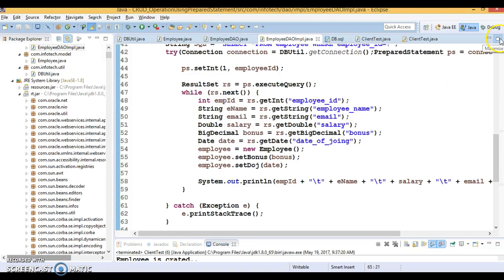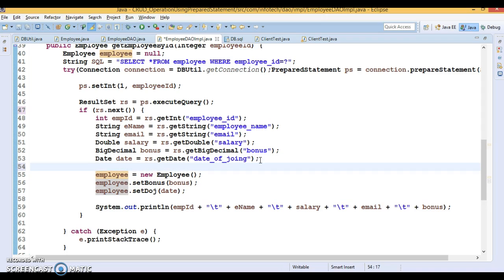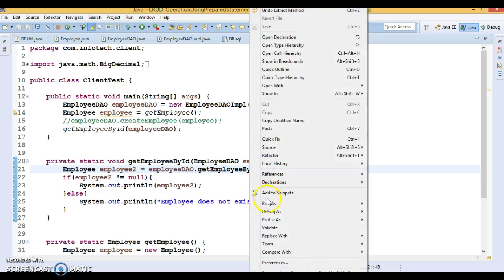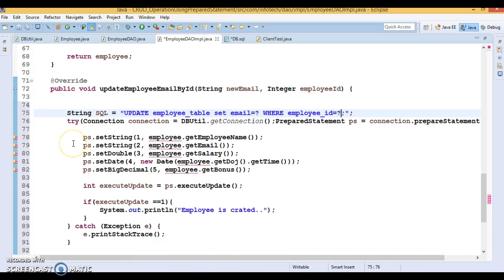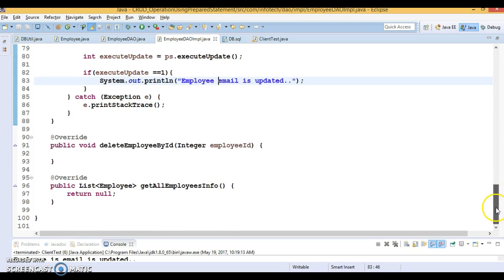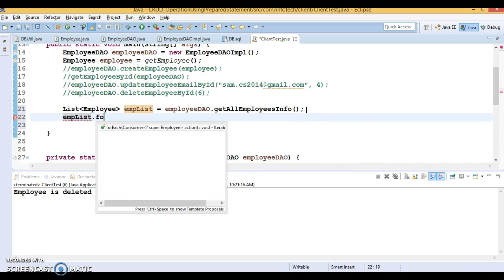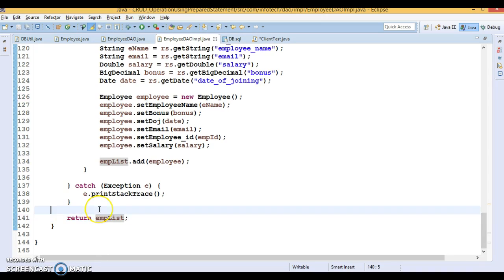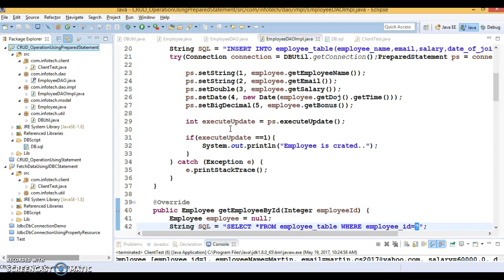12.CRUD Operation using JDBC PreparedStatement_PART2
In this video you will learn how to perform CRUD operartion using JDBC PreparedStatement by using a demo project
Below is the GitHub link to download source code: